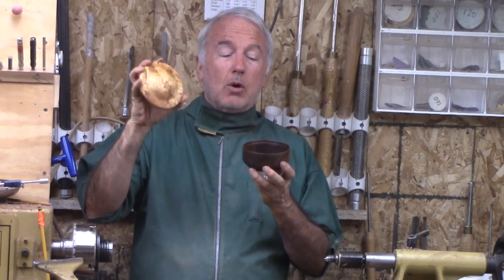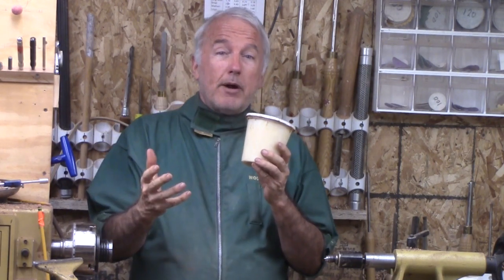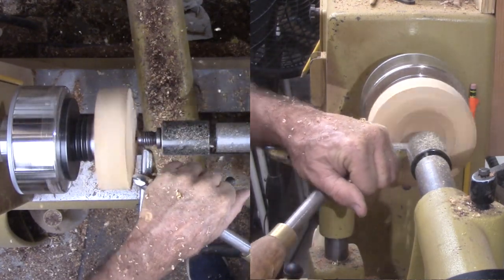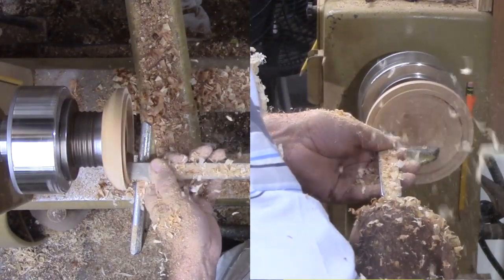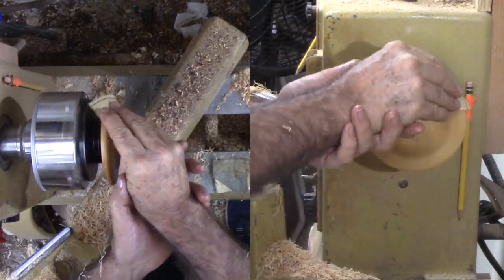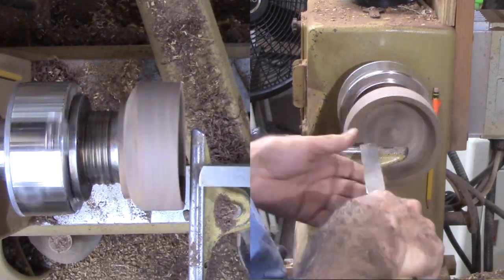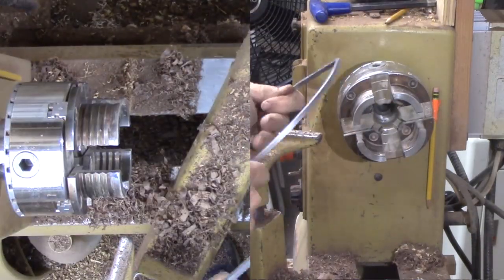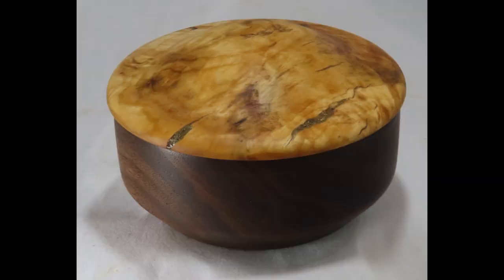Woodturning Cross Grain Box - This One Had Other Plans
Recently, our club had a remote demonstration of turning a cross grain box. The demonstration was not so remote for myself since our club president came to my shop to do the demonstration. After a great demonstration, I usually want to turn the same or similar project myself.

A cross grain box is defined by the grain of the wood running perpendicular to the turning axis. This results in a very different grain pattern than and end grain box. Taking advantage of the grain orientation, a cross grain box is often larger in diameter than in height.

However, the seasonal movement of wood is also different. With humidity changes, an end grain box will grow/shrink uniformly at the joint between base and lid. In this case, the lid can be tight if desired.  Cross grain does not grow/shrink uniformly. Consequently, the joint must be more loose so that the pieces do not lock together.

Another advantage of a cross grain box then is that the material for the lid may be different than the material for the base. Different species of wood grow/shrink differently. A cross grain box with different wood for lid and box leverages its tolerance for different expansion rates.

In this case, the box base is walnut while the lid is plum burl. It is 5 inches by 3 inches overall and finished with beeswax and mineral oil. The beeswax leaves a pleasant scent to the interior of the box.